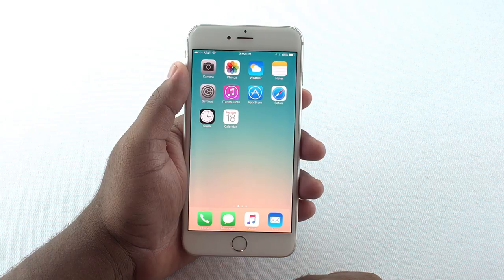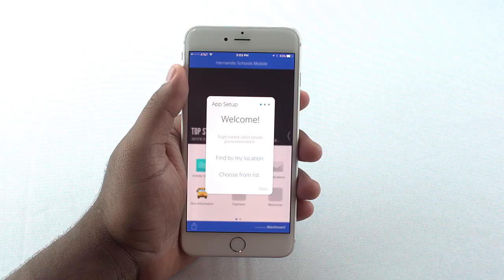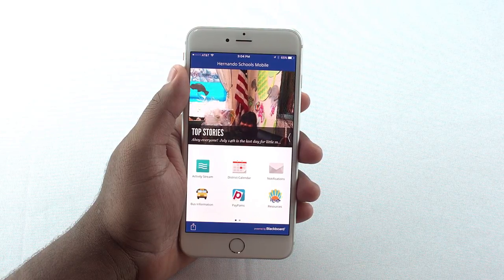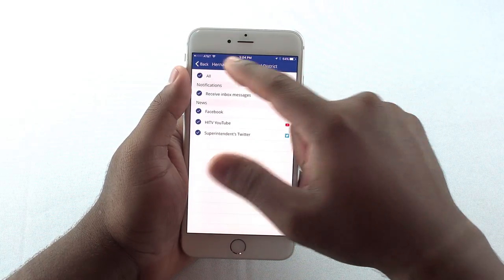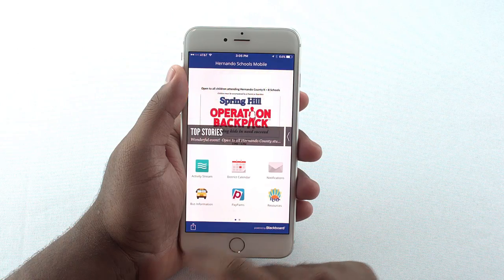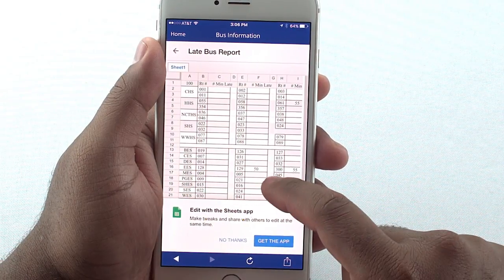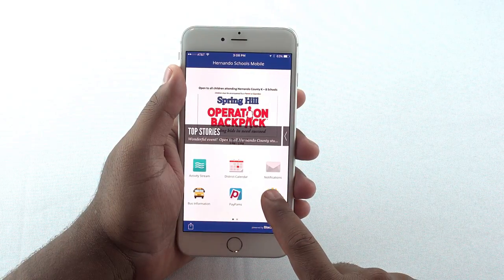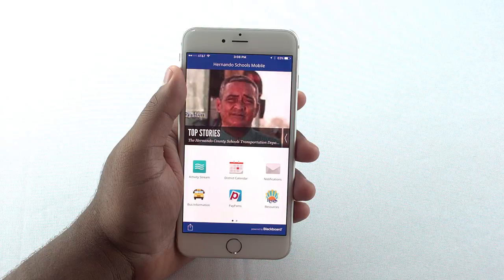Check out our new HCSD Mobile app!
How to download and use Hernando County School's Mobile App.